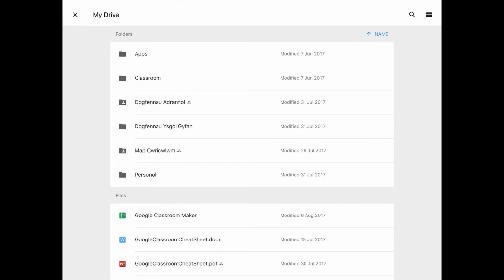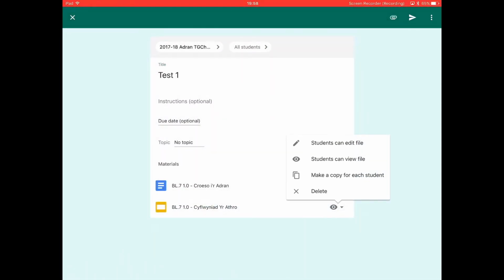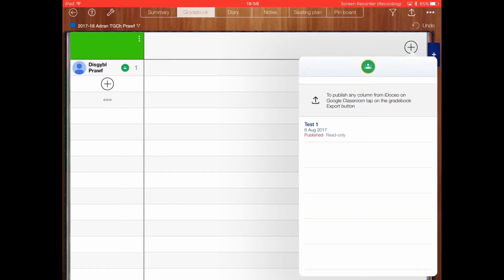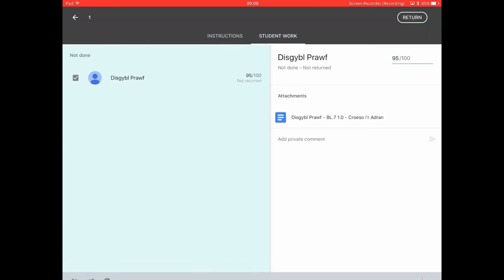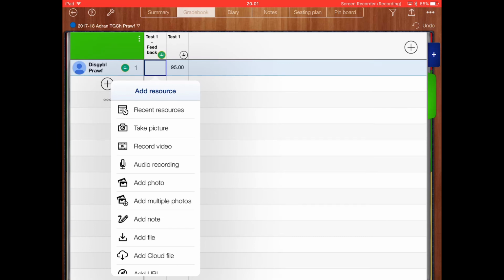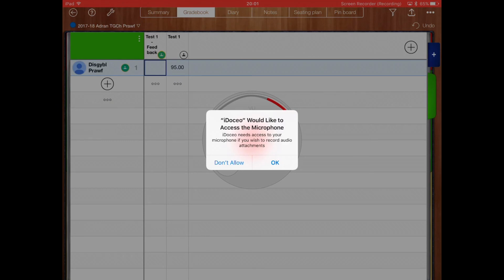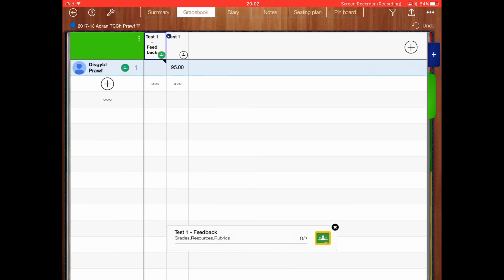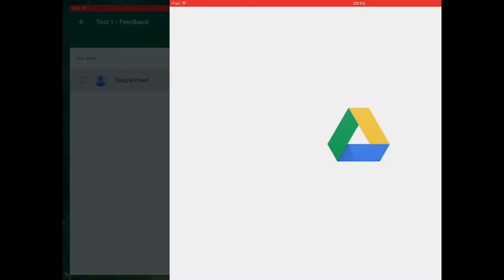iDoceo - Google Classroom Assignments (Read & Write) Plus Feedback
How to use iDoceo with Google Classroom for setting assignments and being able to (Read & Write) plus give feedback feedback